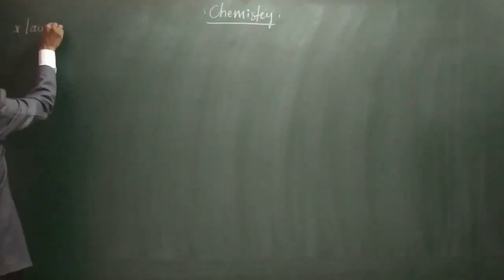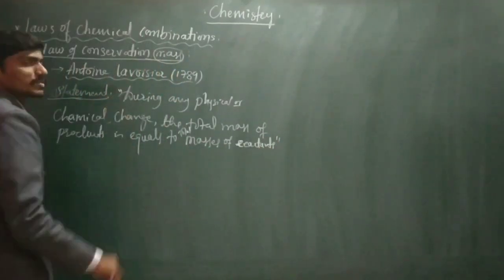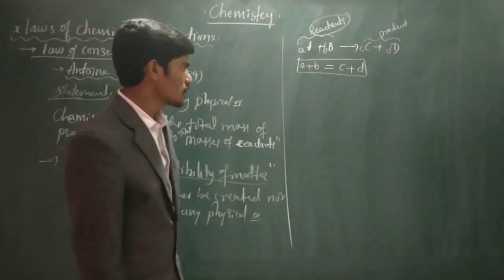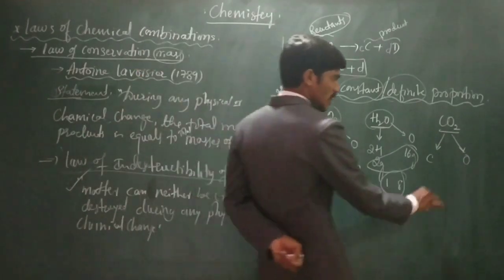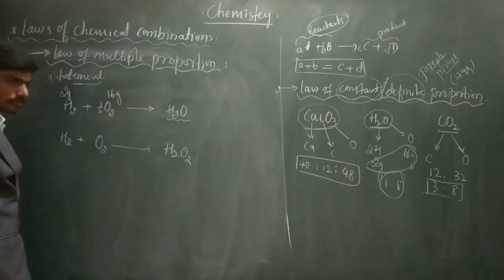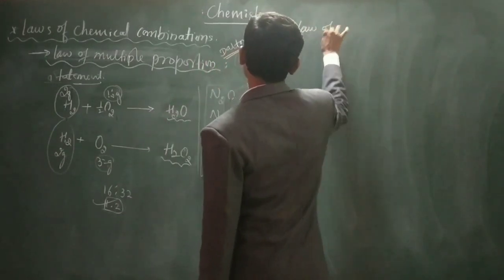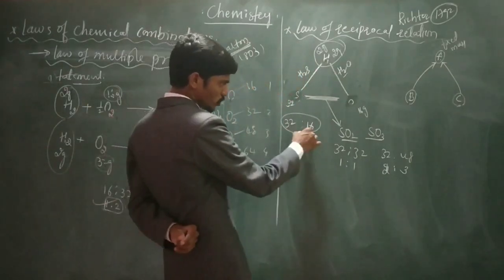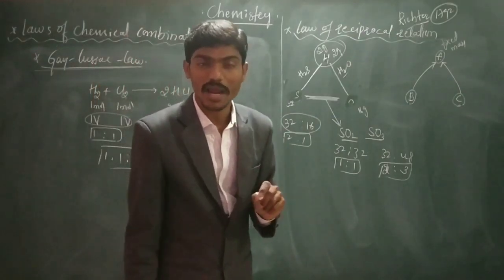Some basic concepts of Chemistry # Laws of chemical combination # PRS